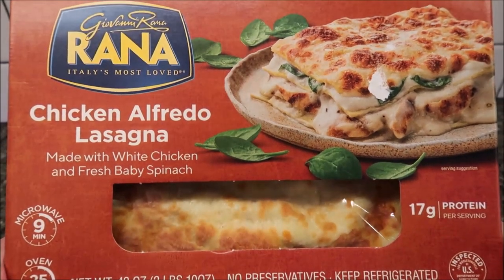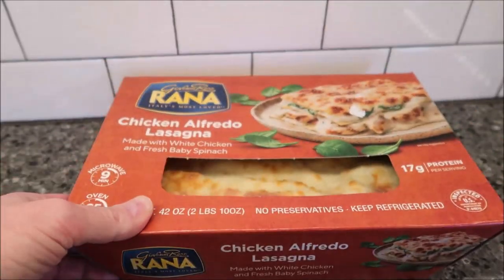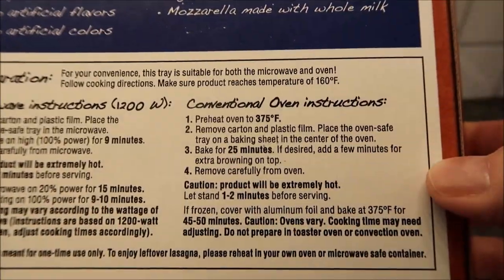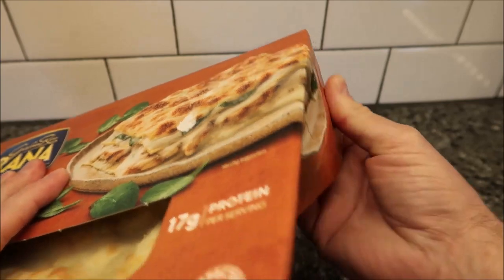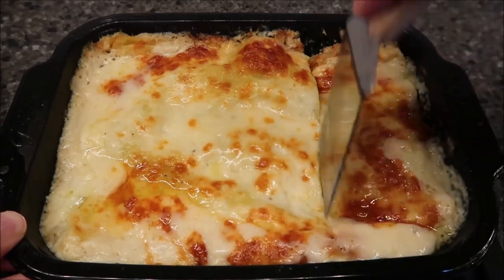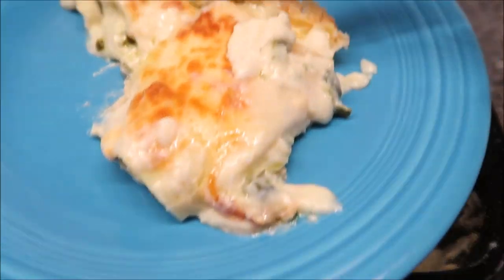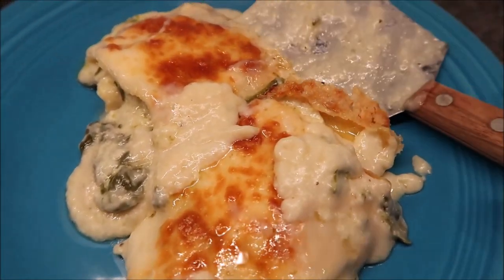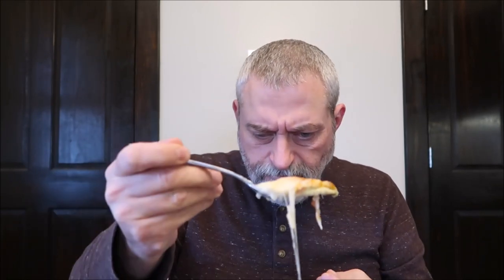Giovanni Rana Chicken Alfredo Lasagna Review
This is a taste test/review of the Giovanni Rana Chicken Alfredo Lasagna. It is made with white chicken and fresh baby spinach. It was $14.98 at Sam’s Club. 1 cup (200g) = 350 calories